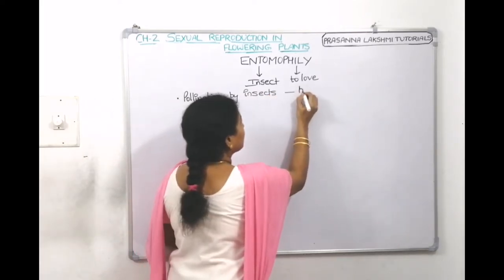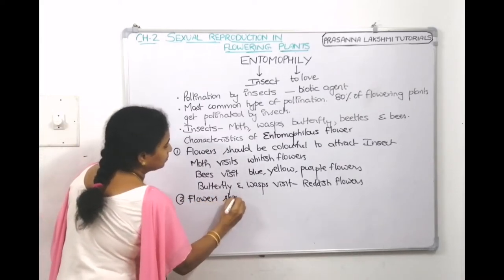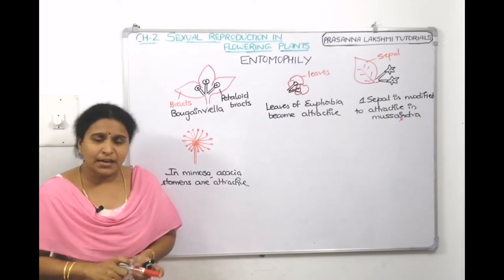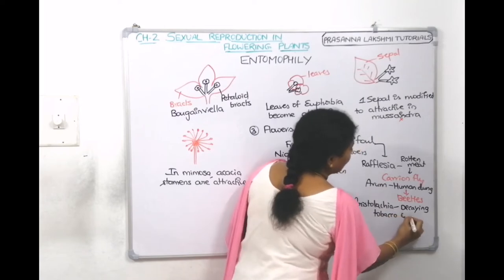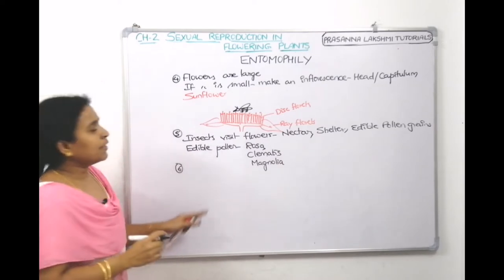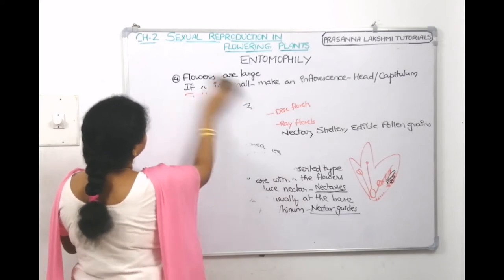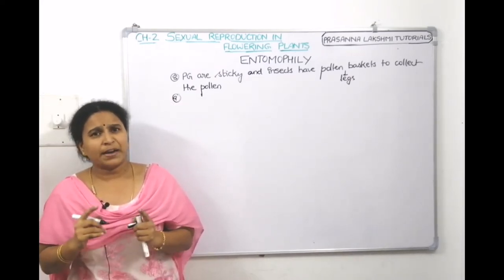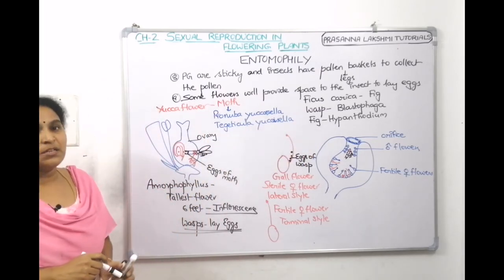SEXUAL REPRODUCTION IN FLOWERING PLANTS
-Agents of pollination
-Entomophily

CH 2; XII NCERT BIOLOGY TERM ONE SYLLABUS